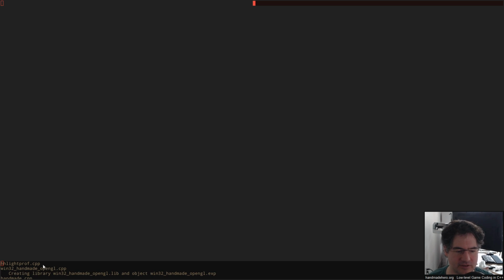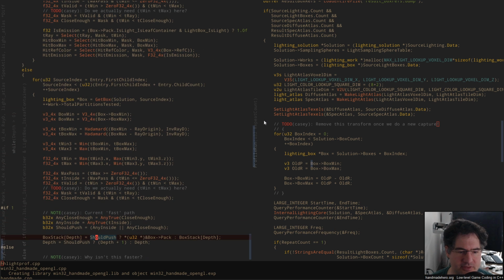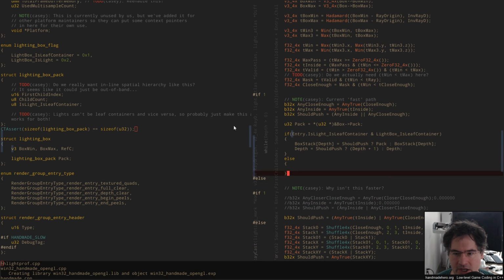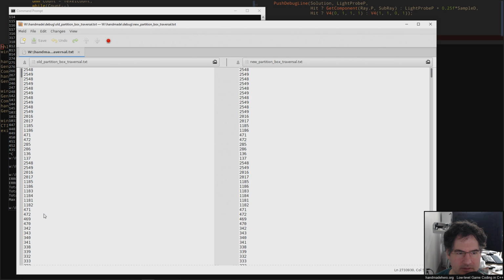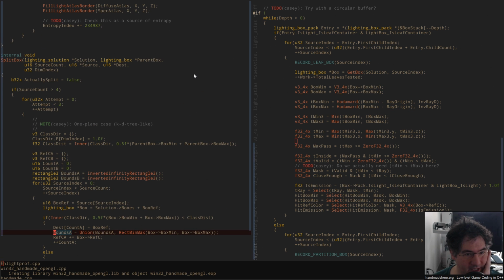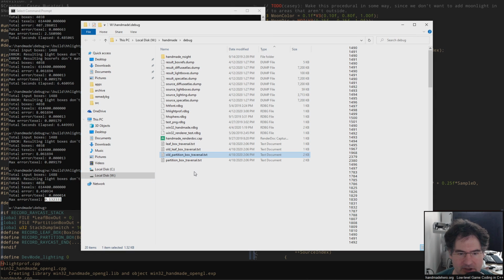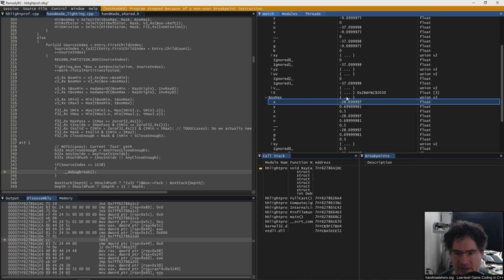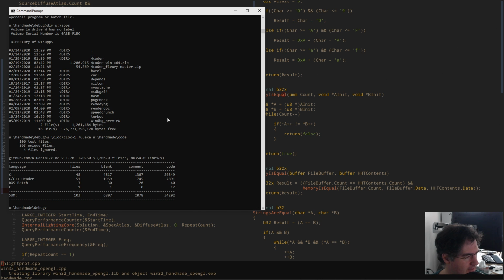Handmade Hero Day 594 - Switching from Center-Radius to Min-Max